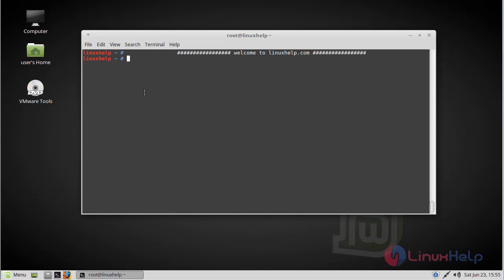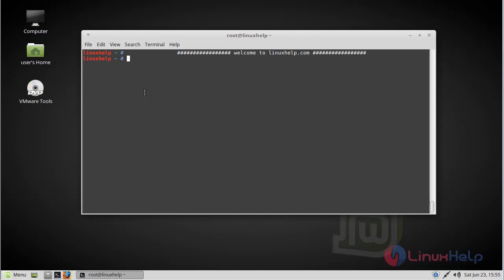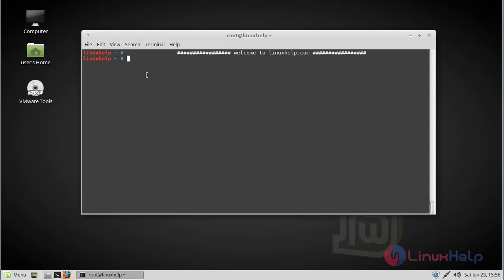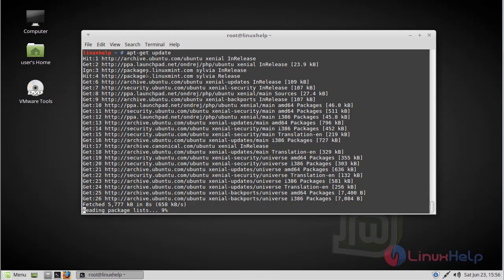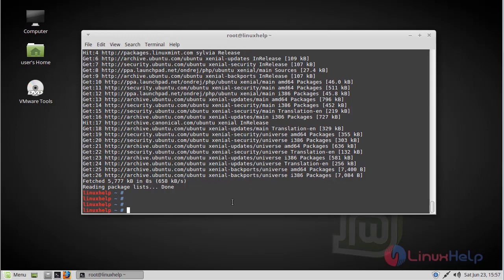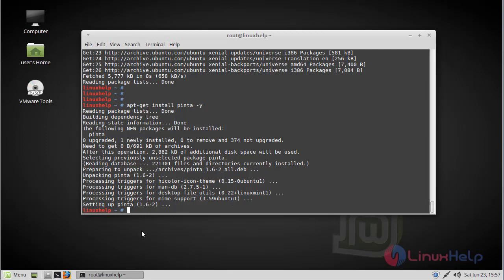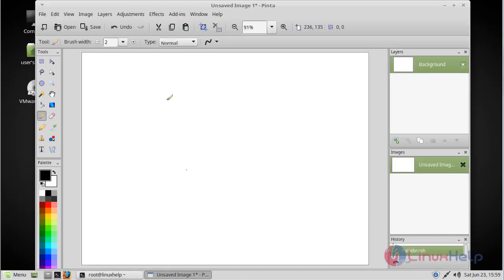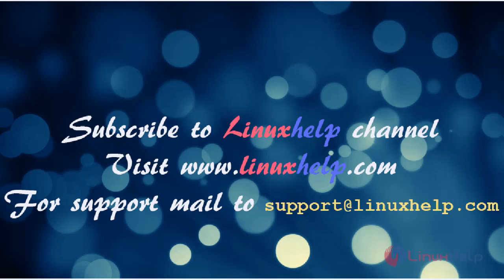How to install Pinta on Linux Mint 18.3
This video covers the method to install Pinta on Linux Mint 18.3. Pinta is a lightweight image editor with a wide collection of tools and options.